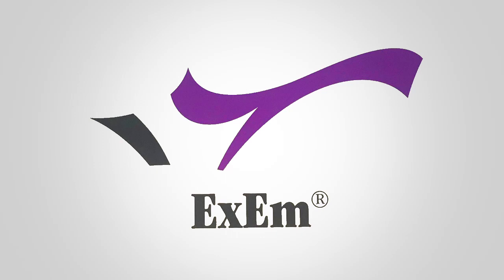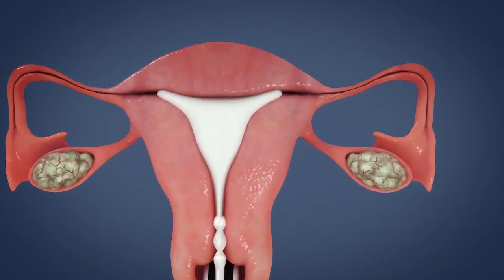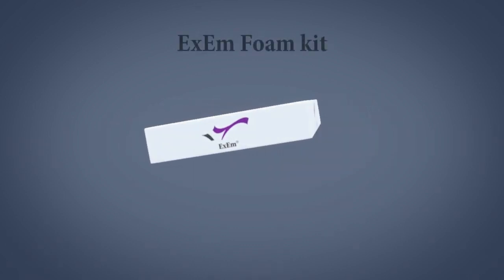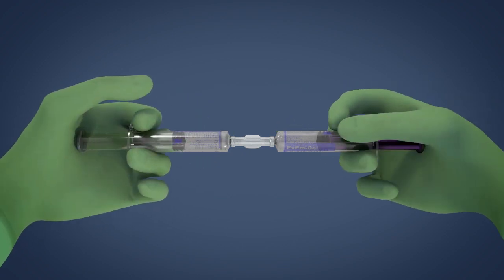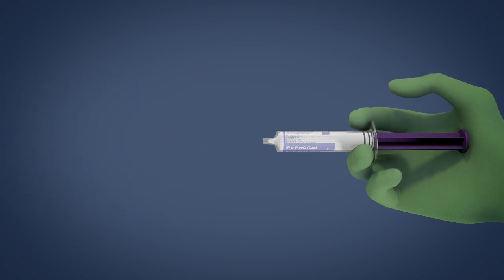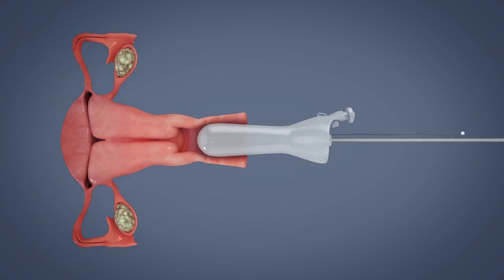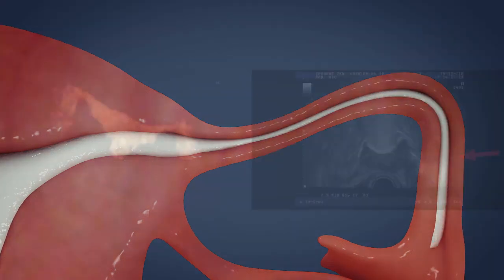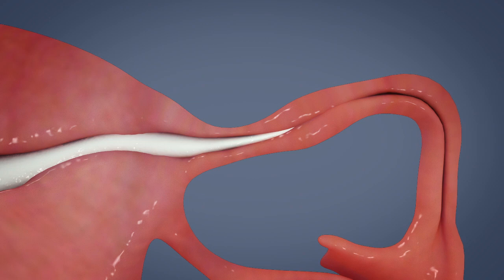Introducing ExEm Foam Kit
Announcing Exem Foam Kit is now available to use for OB-GYN specialists in Malaysia for assessing tubal patency test and revolutionising it in a convenient setup, easy to use and clearer results.